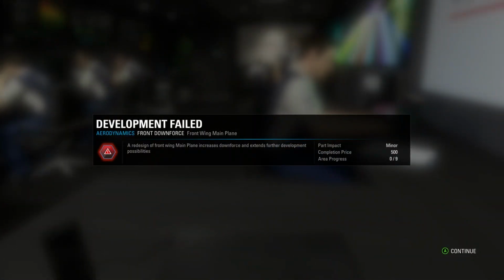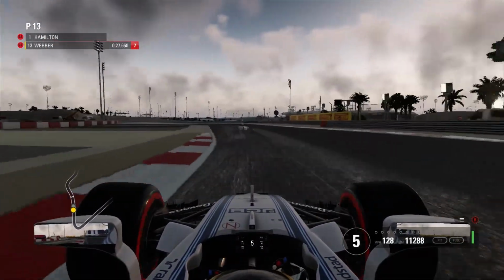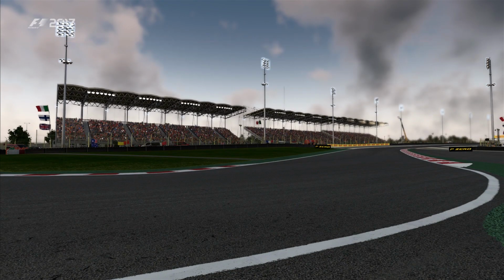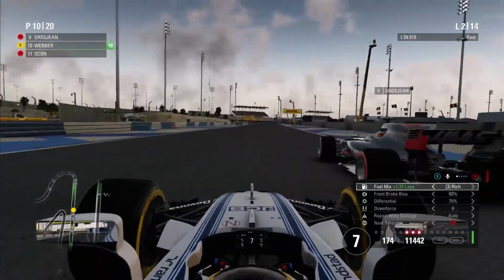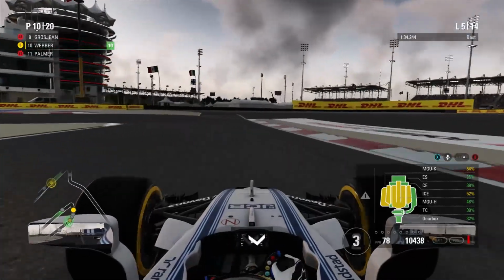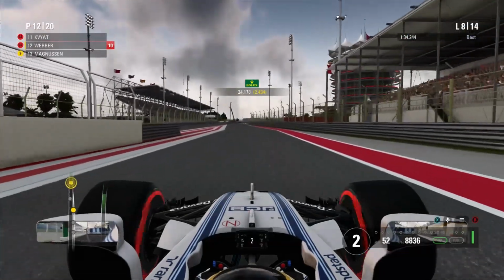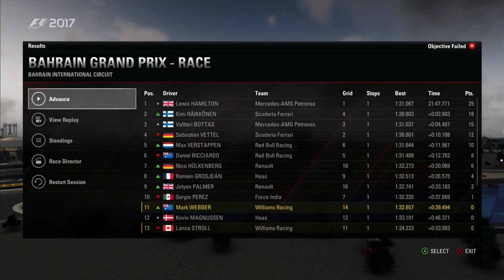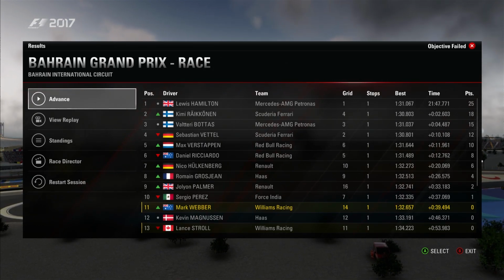3 ENGINE PARTS RUINED! F1 2017 WEBBERS RETURN EP3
Use simply games for cheap games with reliable shipping, if you use my link I get a small kickback at no extra cost for you!

Equipment I use:
Consoles:  XB1, XB360
Capure Card: Elgato Hd60
Editing Software: Adobe Premiere
Wheel: Thrustmaster TMX w/t3pa pedals
F1 2017 FFB Settings: 80%, 20%, 65%
AI Level: Ultimate on F1 2017 and the highest AI I can elsewhere

Massive thanks to the guys to do my graphics!